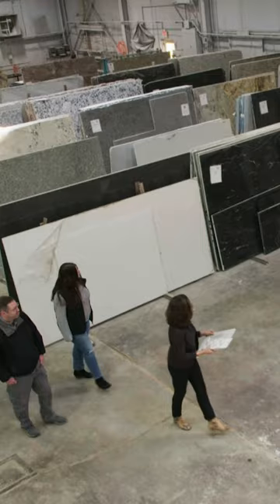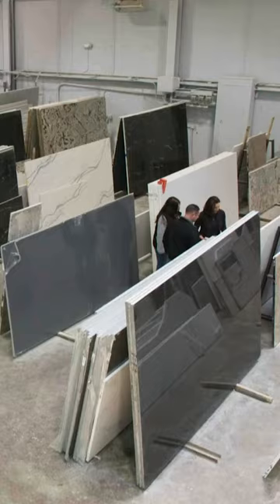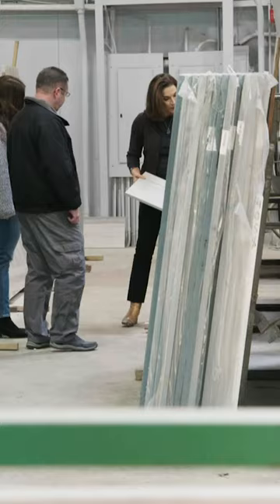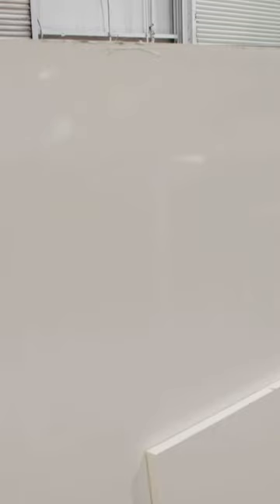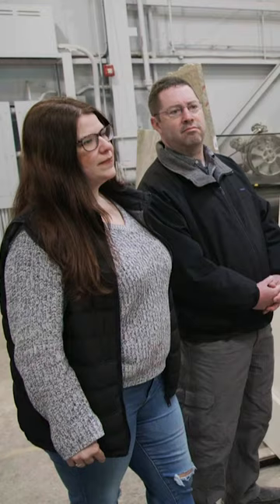Hilary Teaches Home Owners How To Choose The Perfect Countertops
Hilary Farr is helping this family renovate their home. In order to build the perfect kitchen, Hilary guides them through her design plan.